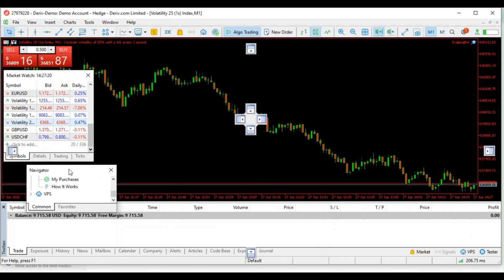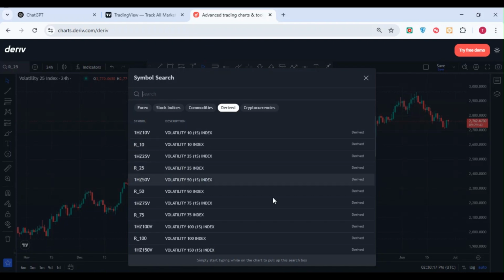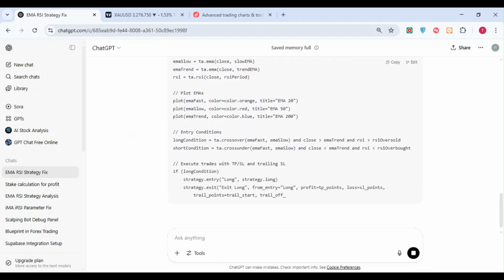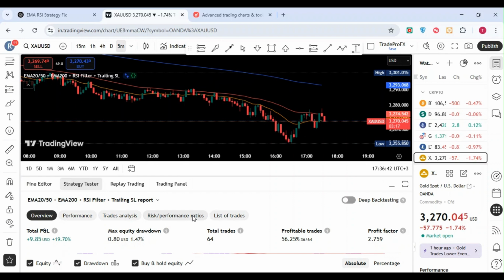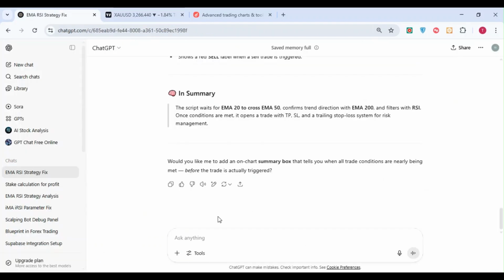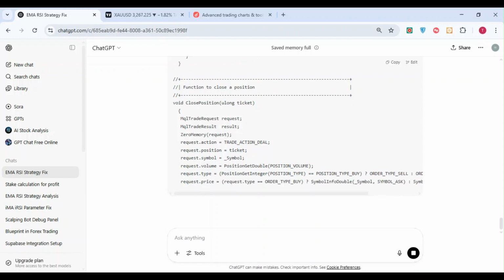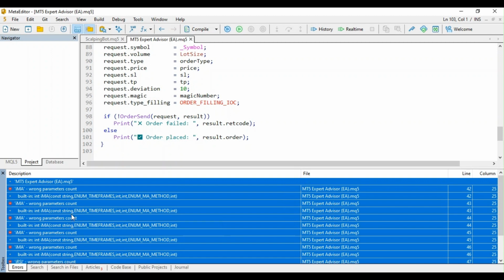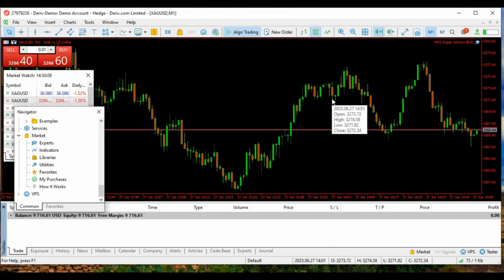"STOP Getting Scammed! 💥 How to Test MT5 Bots Safely Using TradingView 📉📈"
In today's video, we're exposing the truth behind MT5 trading bots 🤖 and the rising scams targeting traders online.
Many have lost money by blindly trusting bots sold in groups or online forums. I’m here to educate and empower you to make smarter trading decisions!

✅ You'll learn how to:

Analyze bot performance using TradingView before using it on your MT5 account

Avoid fake promises and scam bots

Confirm strategy logic and results yourself

Protect your capital and trade with confidence

👉 Whether you're new or experienced in trading, this video is a must-watch for safeguarding your funds and using bots the right way.